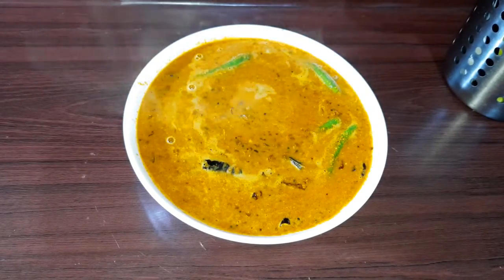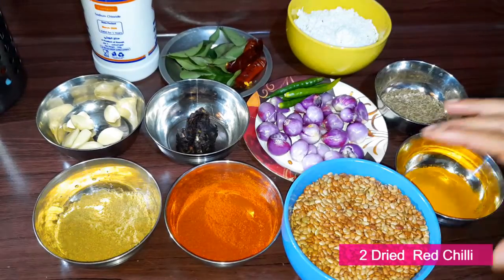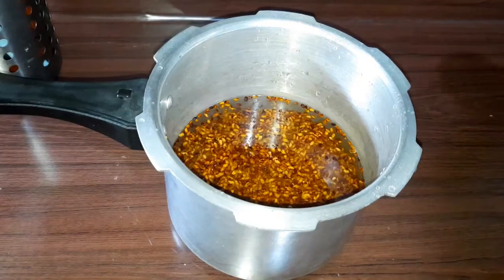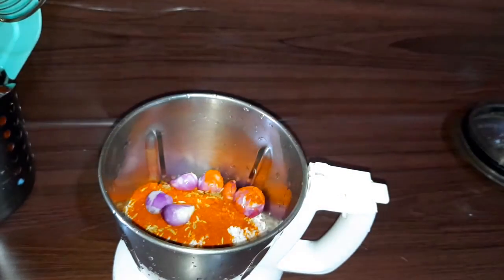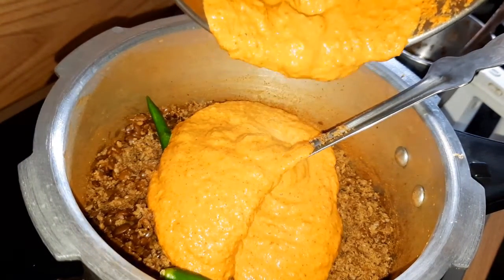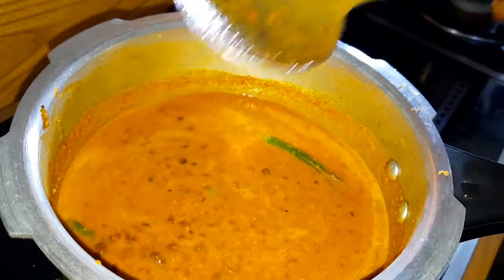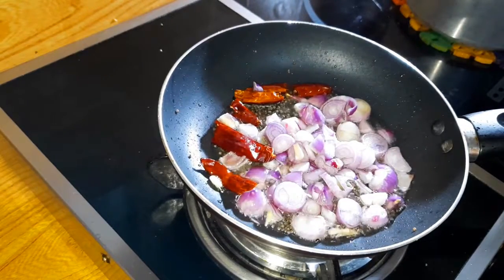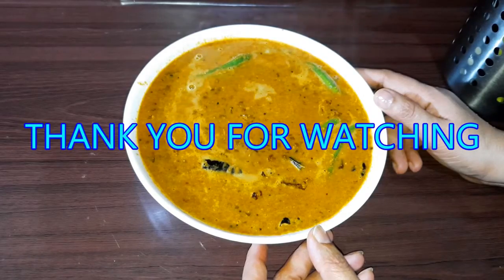മുതിര പുളി കറി. സൂപ്പർ ടേസ്റ്റിൽ... ചൂട് ചോറിനൊപ്പം കഴിക്കാൻ 👌👌👍 / Muthira Puli / Muthira Puli Curry